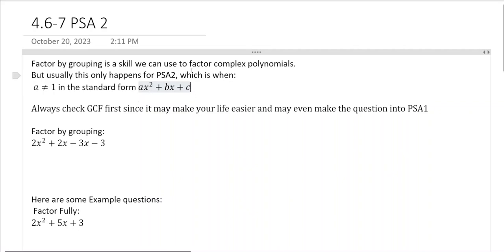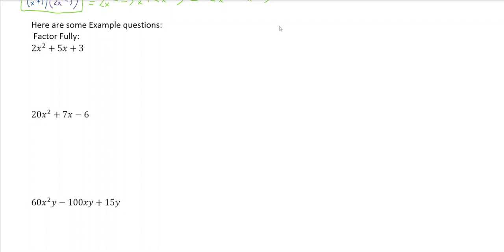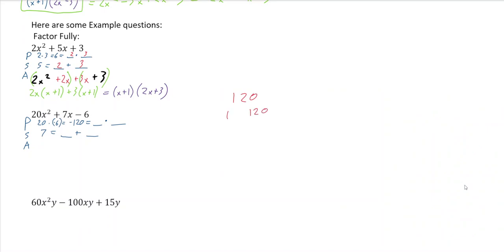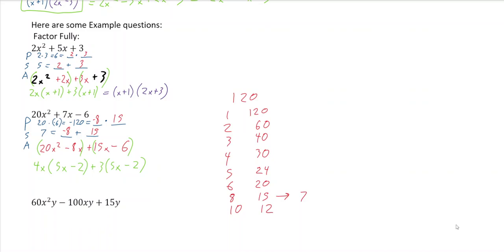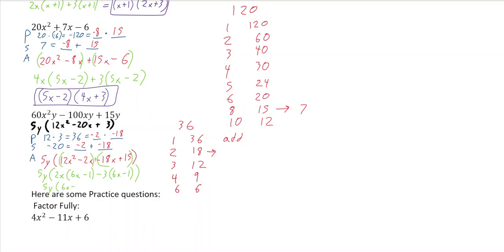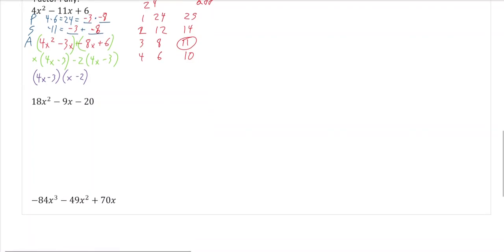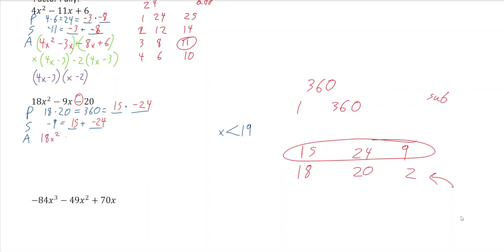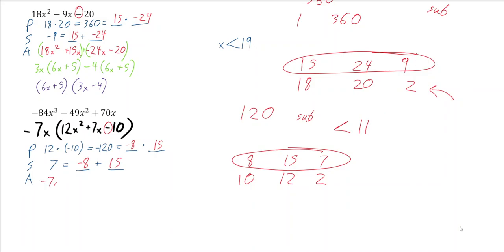4.6-7 PSA 2 (a≠1 in ax²+bx+c)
This video is supposed to help my Math 10C class better understand Factoring by grouping, and PSA2 factoring (Product Sum Answer) Factoring "ax²+bx+c" when a≠1.